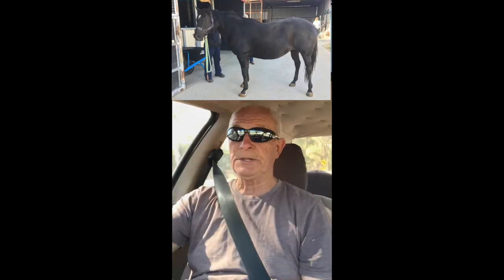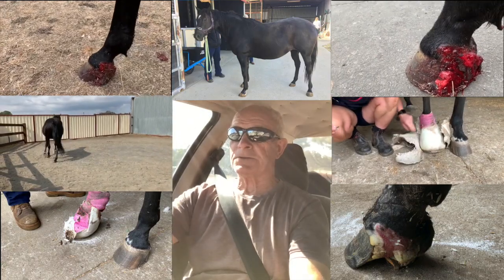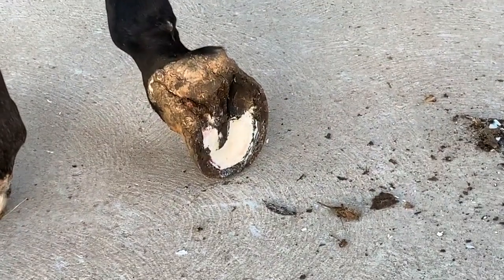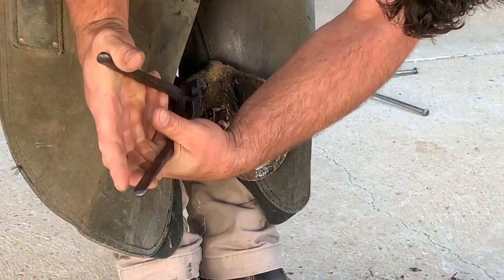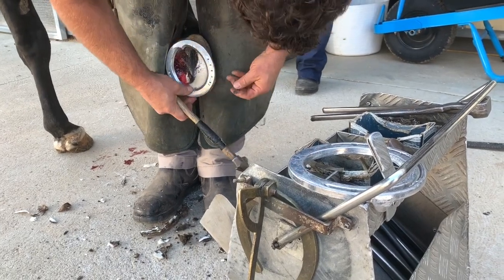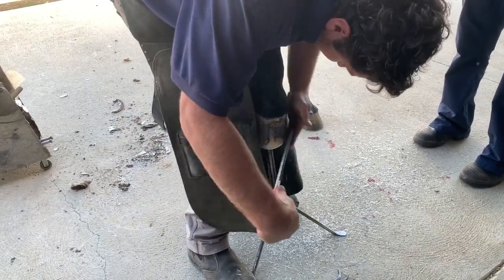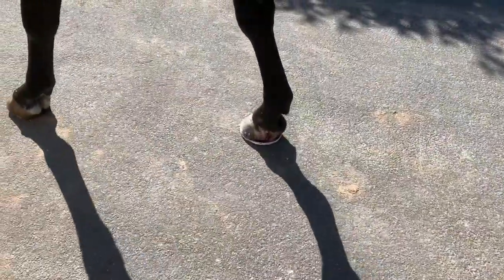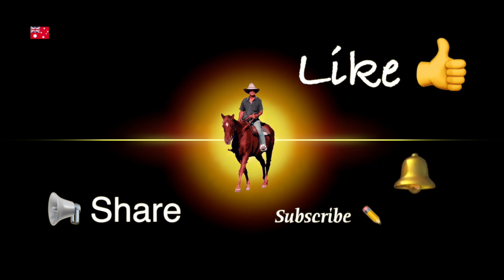Maras new shoe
All good news so far. Mara's hoof is recovering better than anticipated.
The equine angulate hoof is an amazing piece of anatomyThe equine ungulate hoof is an amazing piece of anatomy.
Pauline's Black Caviar
Next visit to the vet in another 8 weeks or so to see if she will need to continue with a shoe?